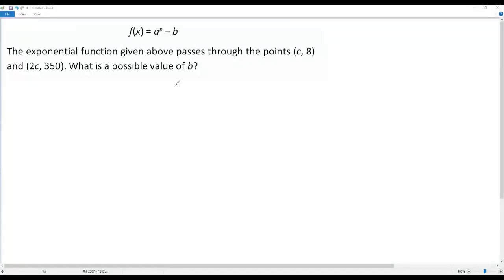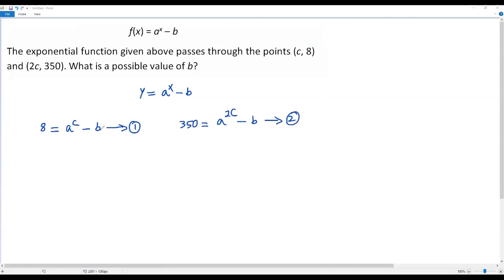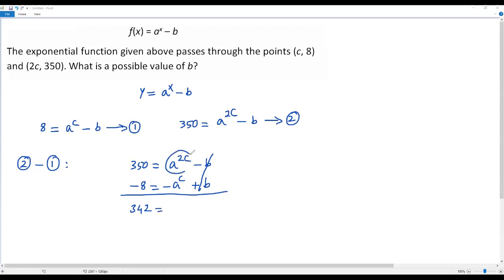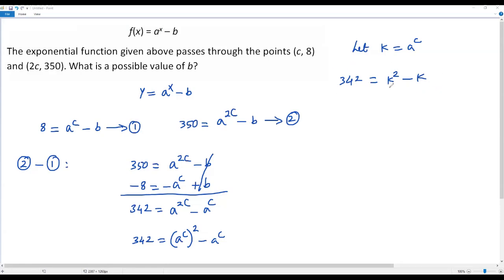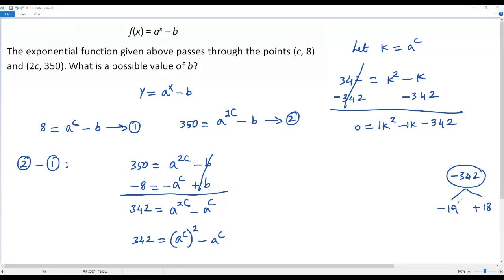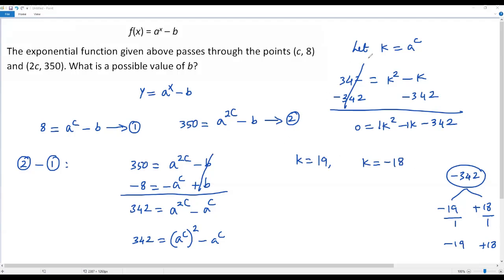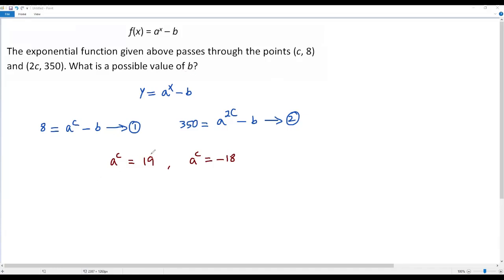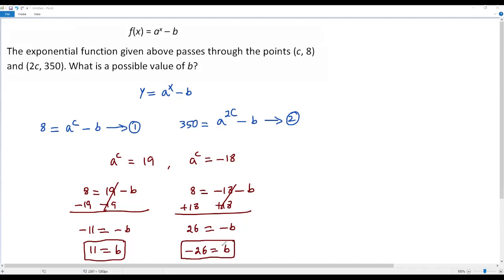SAT Math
f(x) = a^x – b

The exponential function given above passes through the points (c, 8) and (2c, 350). What is a possible value of b?